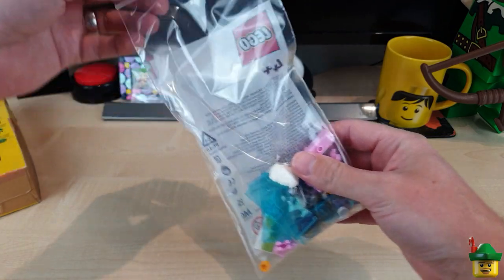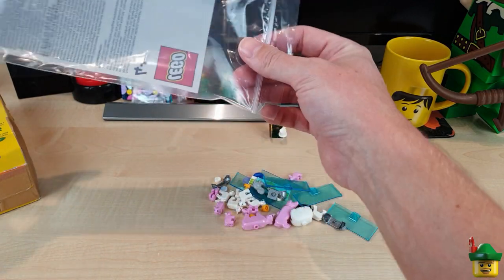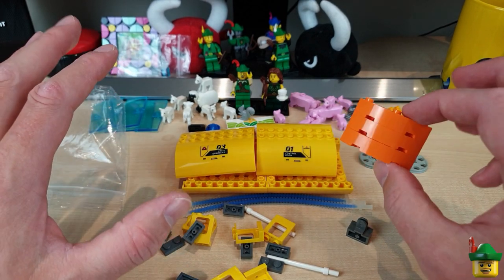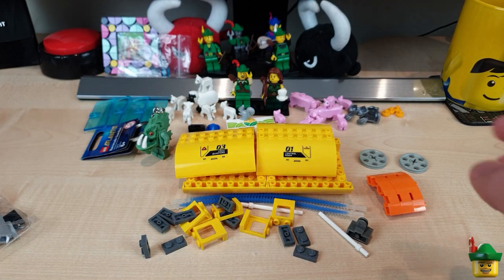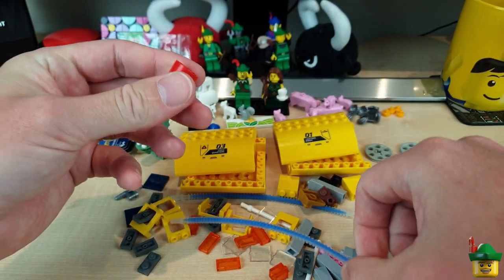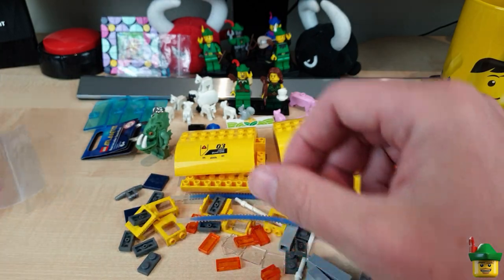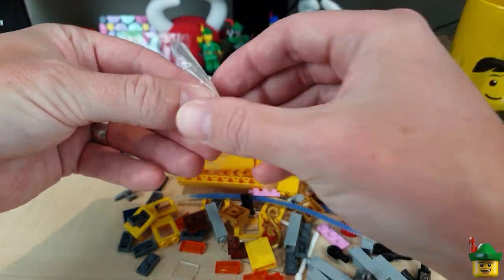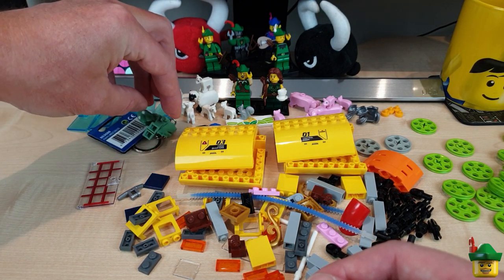LEGO Brick Haul 144 - Bricks From Everywhere! 🎁📦🏹